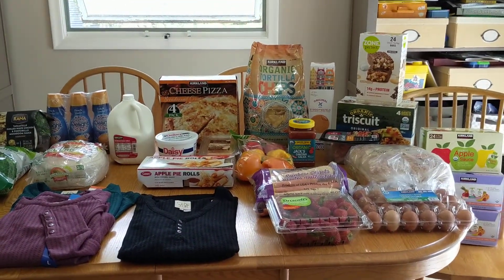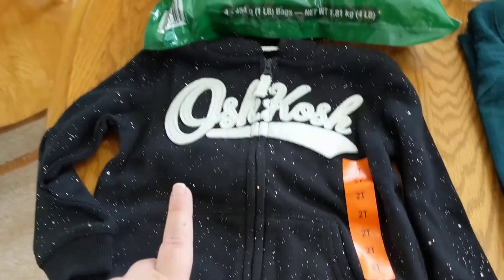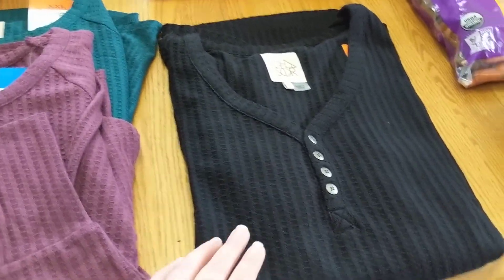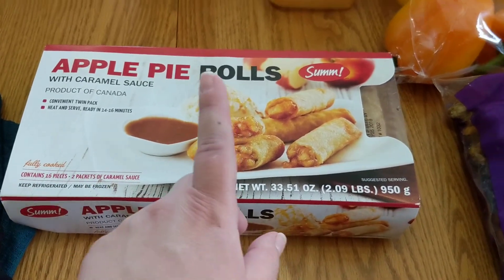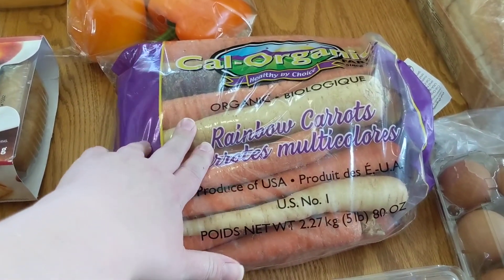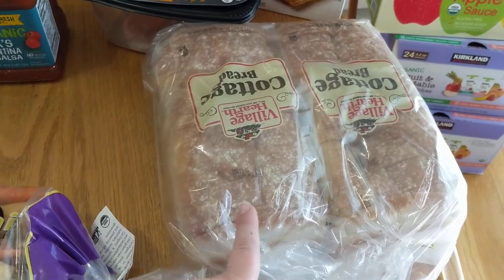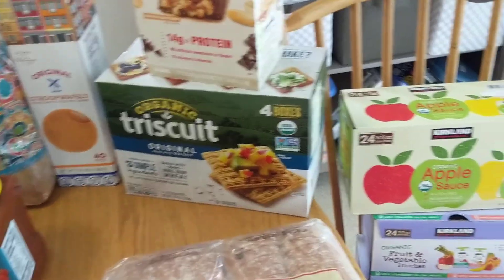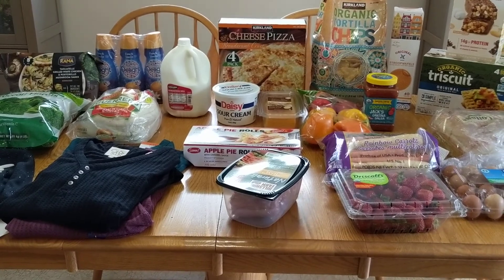Costco Haul September 2019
See what I bought at Costco. Don't buy the pasta kit!